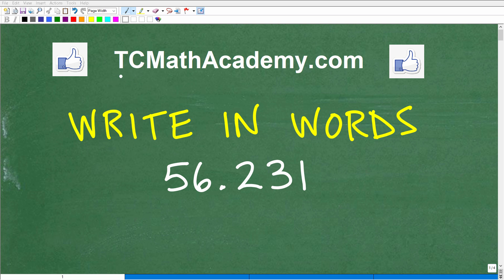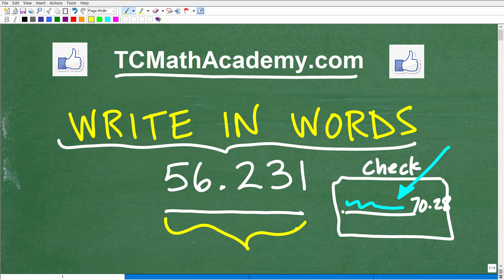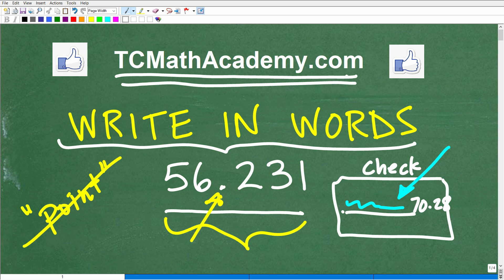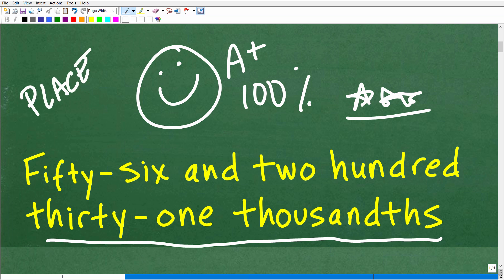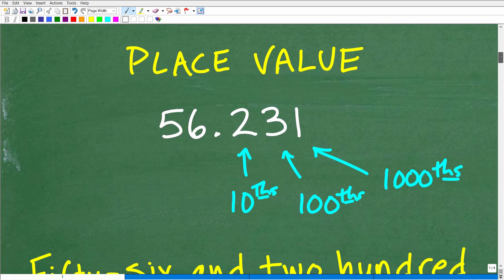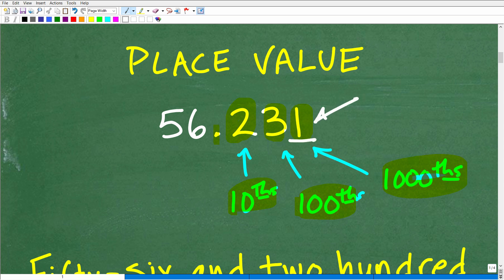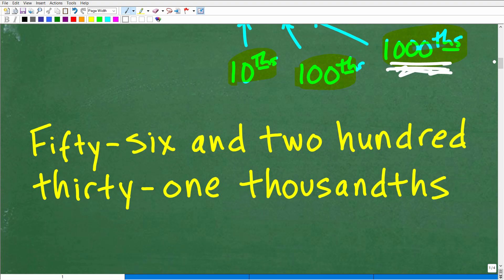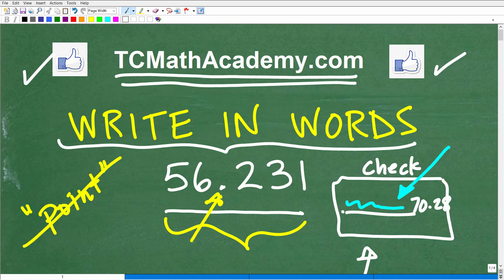Write the decimal 56.231 in words (don't use the word "POINT")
How to write a decimal in words using place value.